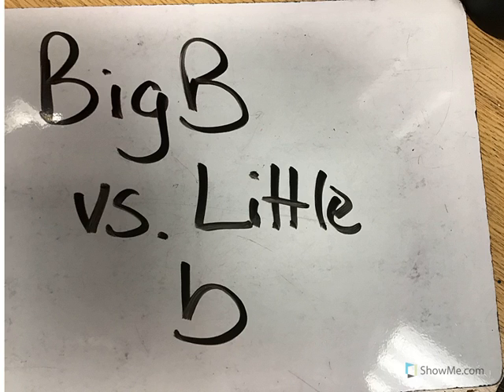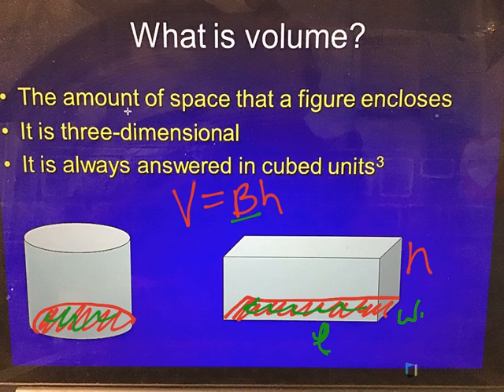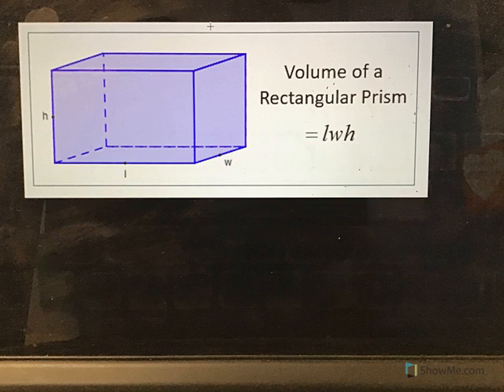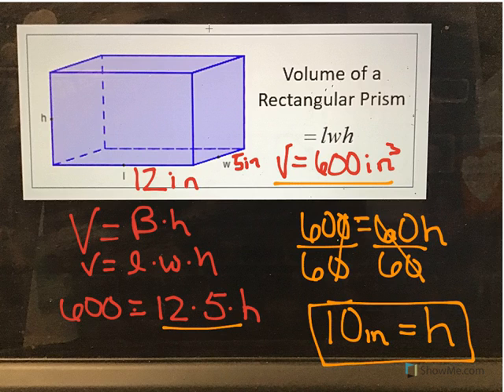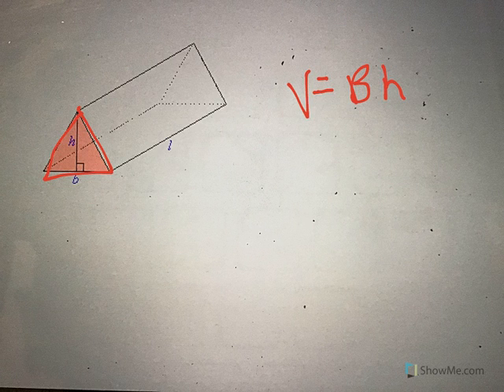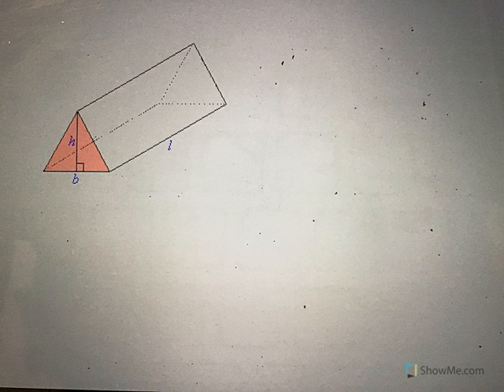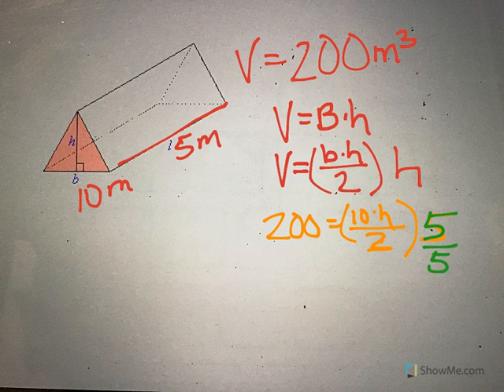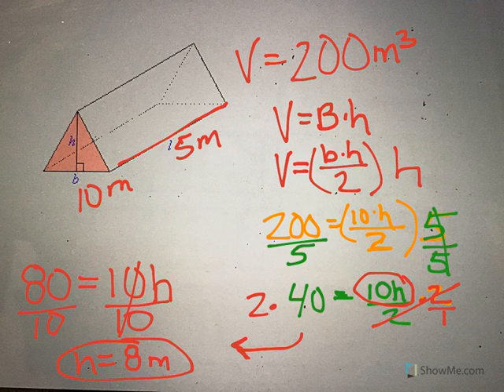Volume of Prisms